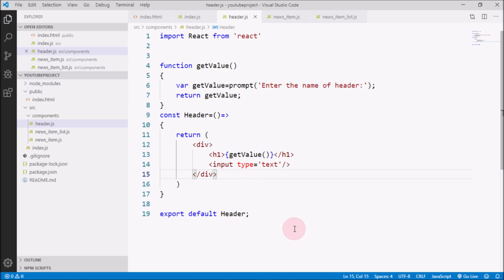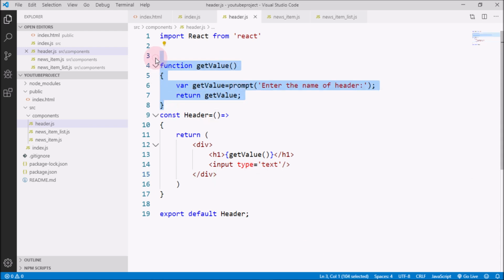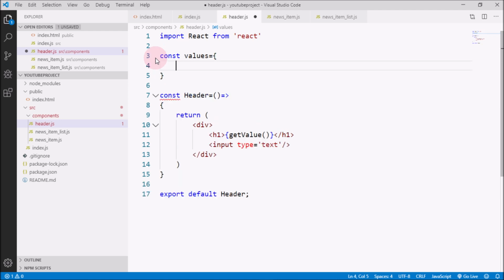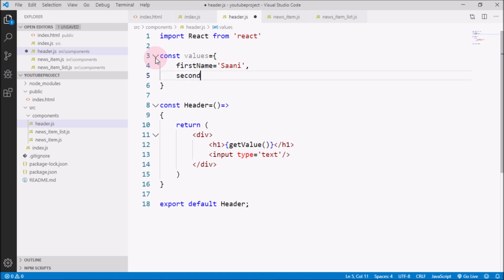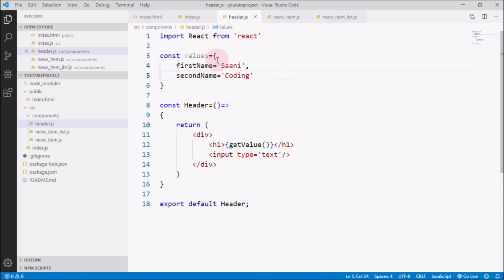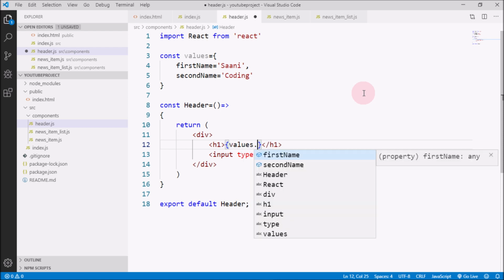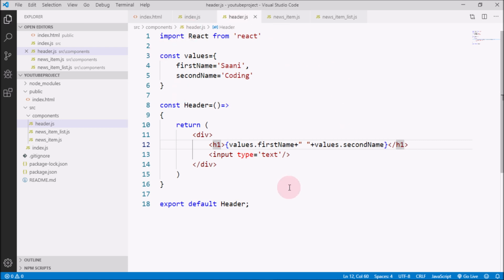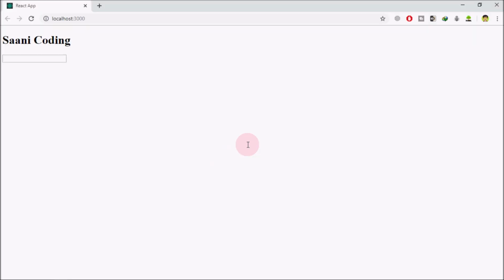Using constant object values into React Component in React JS | Part 10 | React Step by Step in 2020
Welcome to 10th video of the React Step by Step in 2020. In this video I have explained a very simple but important concept that:
1- How to use a constant values inside a react component?
2- How to use a constant object values inside an HTML element in React?